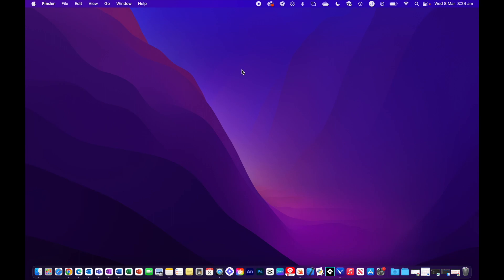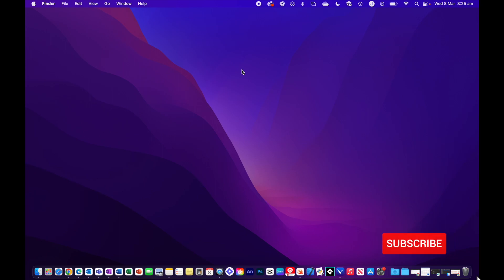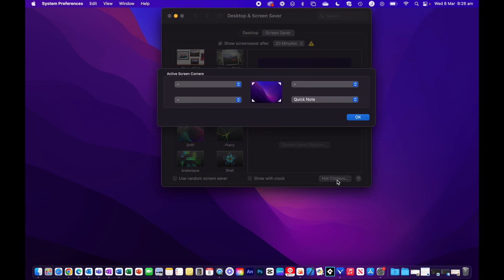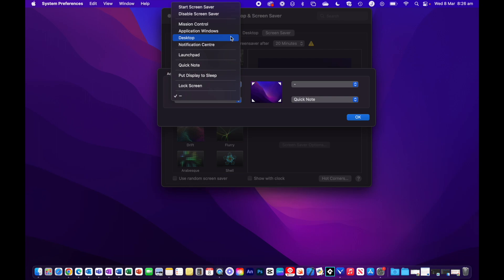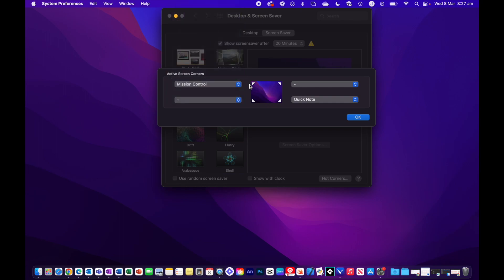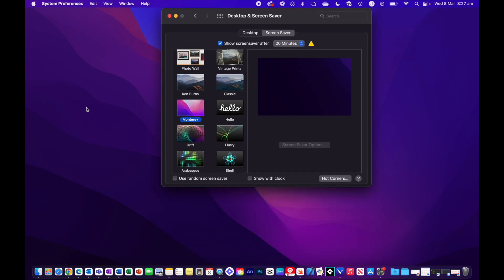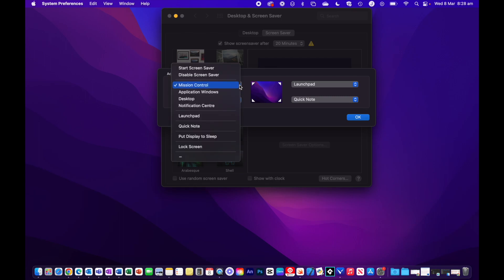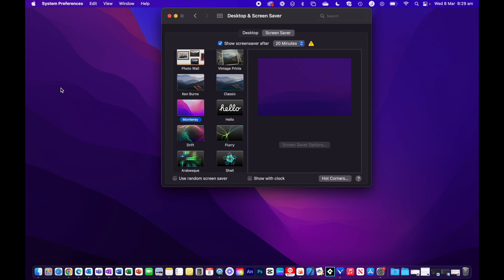Use Hot Corners on Mac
How to use the hot corners feature on mac. MacOS now has a feature called hot corners where you can use the corners of your macbooks screen as shortcuts.